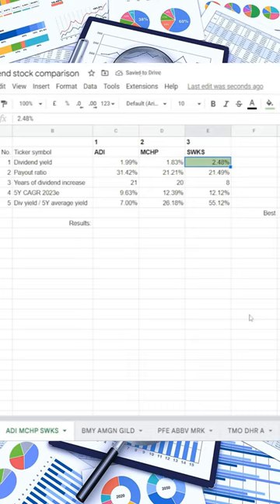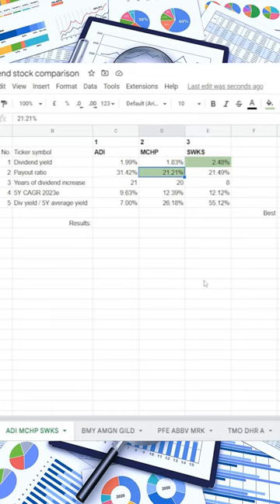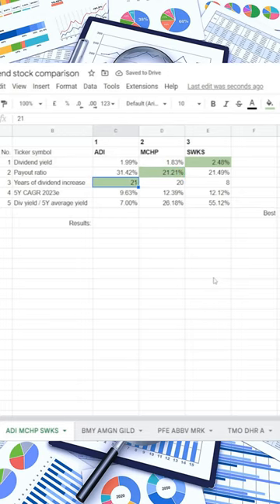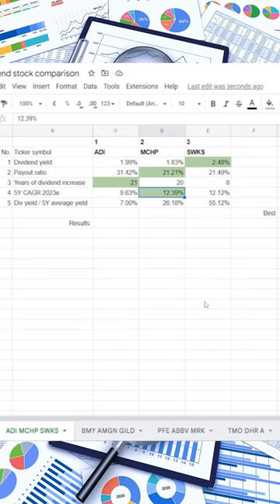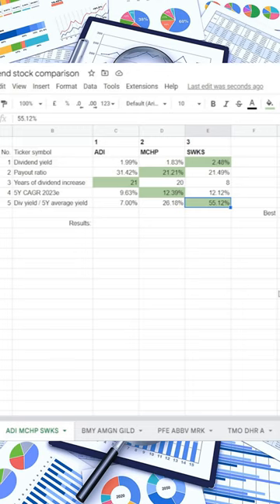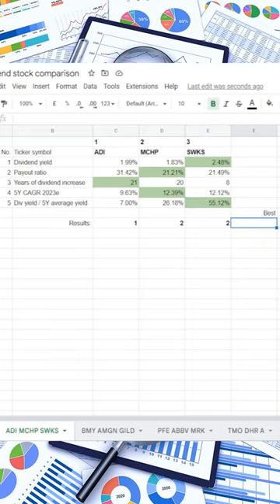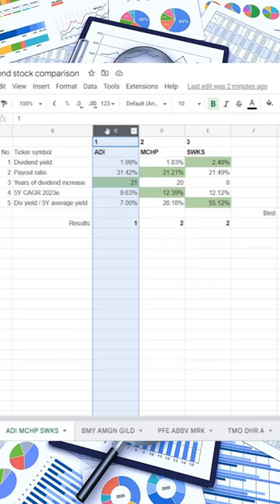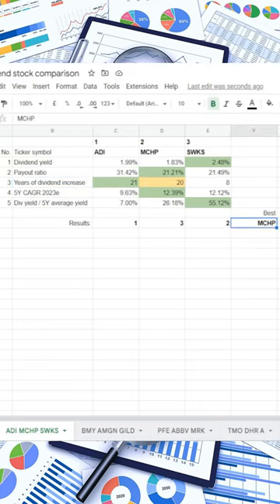Dividend comparison: best chip stock?